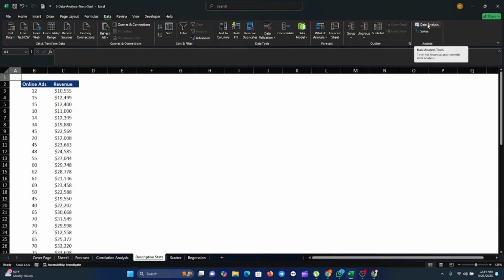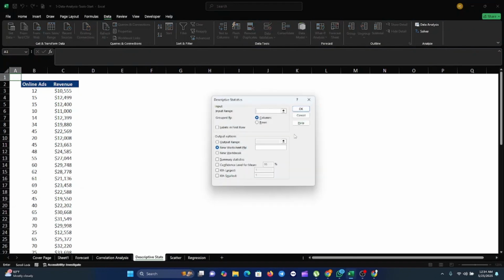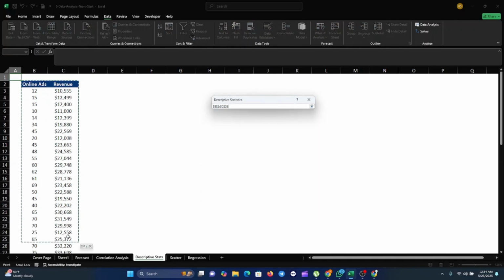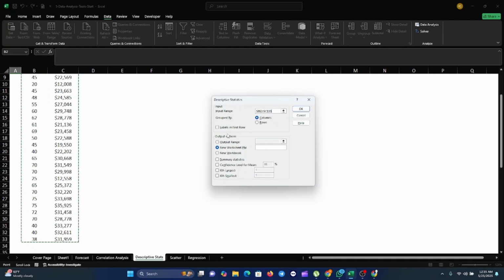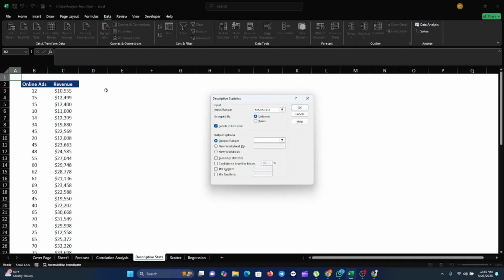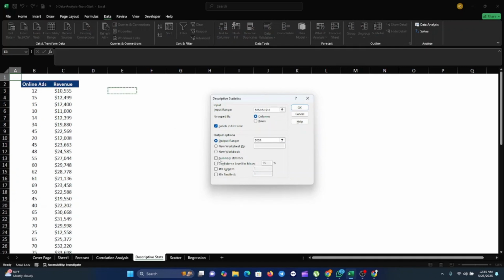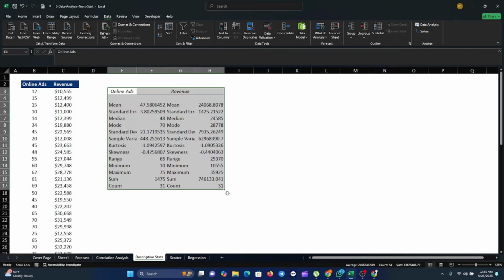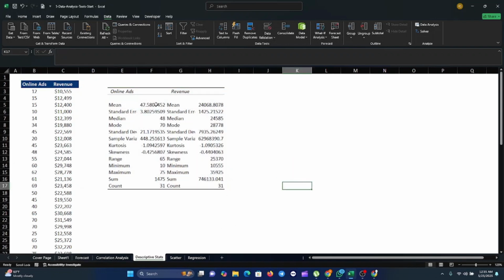Get Instant Stats in Excel: Mean, Mode, Median & More (No Formulas Needed!)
🔹 Description:

Want to quickly summarize and understand your data in Excel?
This short tutorial walks you through Descriptive Statistics in Excel — no complex formulas required!

Standard Deviation

Range & More

Perfect for beginners, students, and analysts who need fast insights from datasets using Excel's built-in tools.

Whether you're summarizing survey results, analyzing exam scores, or exploring business metrics, this tool will save you time and effort.

🔍 Tools used:
Data Analysis Toolpak → Descriptive Statistics Feature

🧠 You’ll learn:

How to enable Excel's Analysis Toolpak

How to use the Descriptive Statistics feature